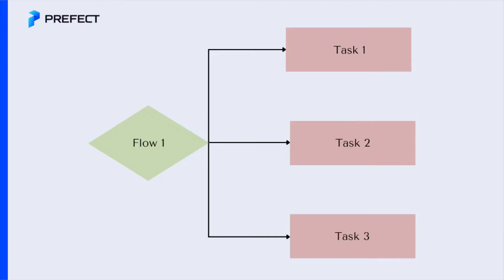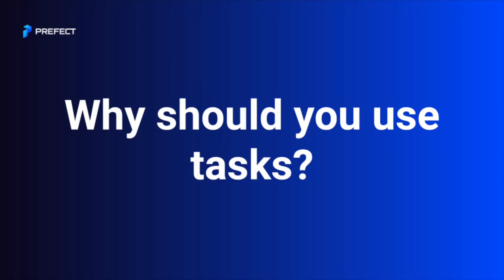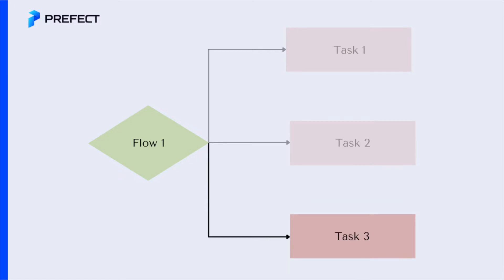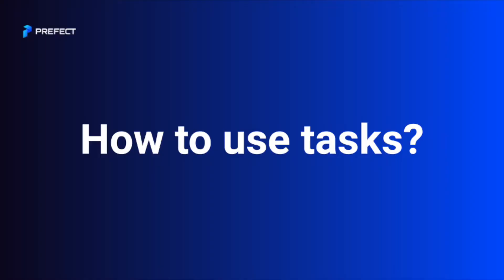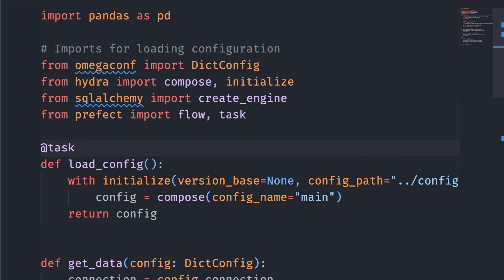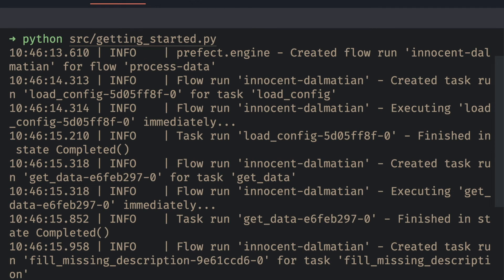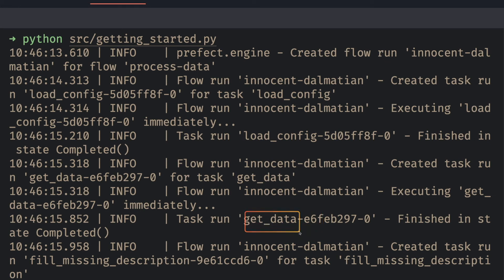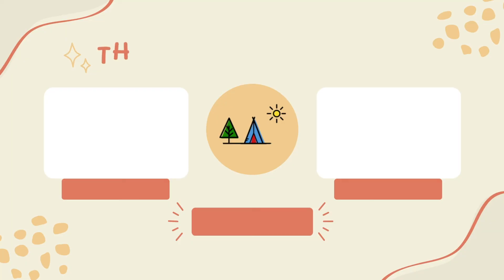Tasks in Prefect - Add Observability to Your Data Pipeline in Python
This video explains what a task is and how to use tasks in your project.

Chapters:
0:00 What is a task?
0:21 Why should you use tasks?
0:48 How to use tasks?